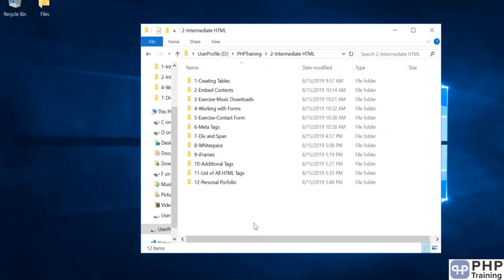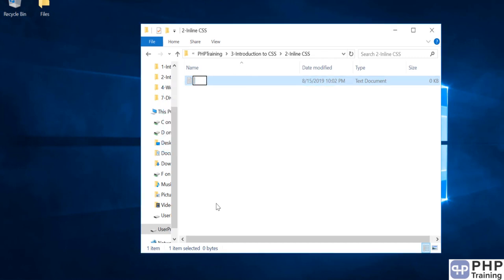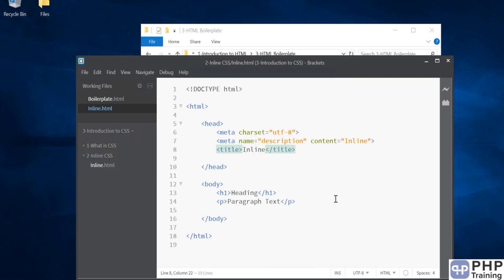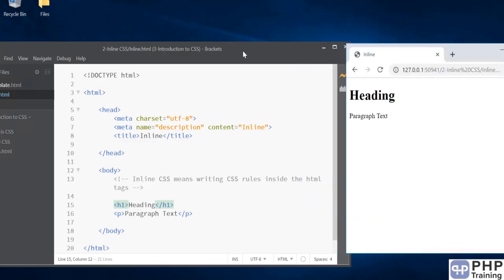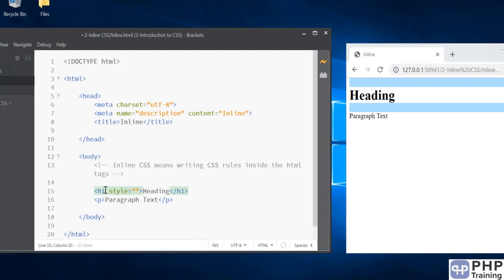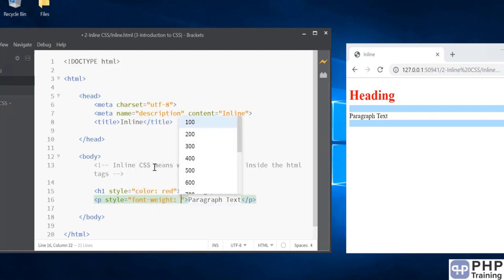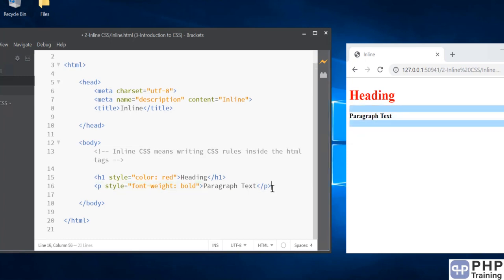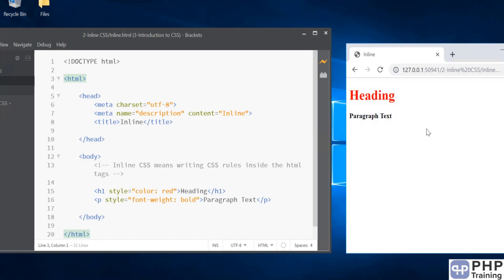044 Inline CSS